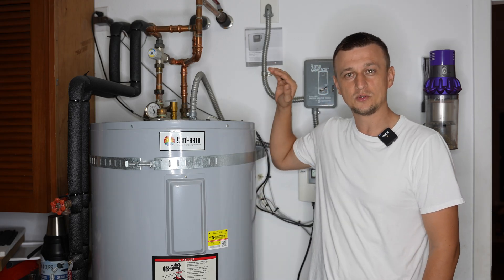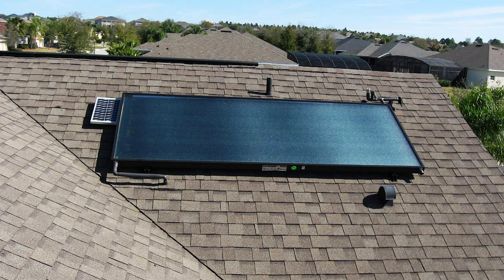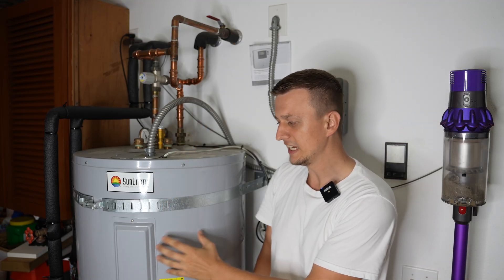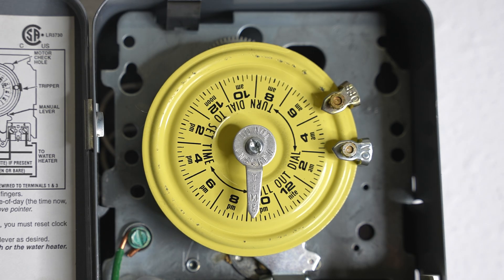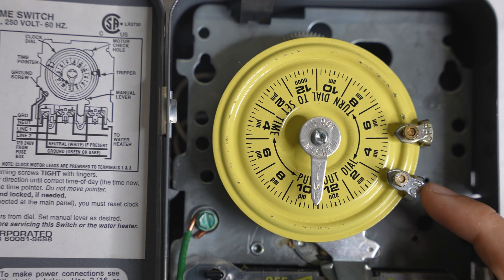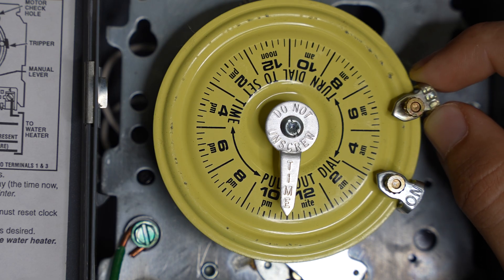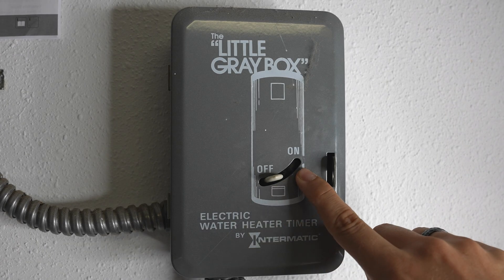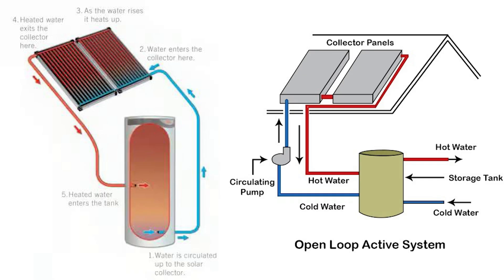How Does a Solar Water Heater Work?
The solar water heater in our rental house was occasionally running out of hot water. After investigating the problem I found out that this house has a solar water heater with a mechanical timer that switches the power going to the electrical elements on and off. The time on our timer was set wrong so in my case, I simply had to adjust the time and the problem seems to have went away on it's own. This is an interesting set up and is becoming more popular since an electric water heater is a big portion of the electric bill you get each month. So I decided to make a video on this for those of you aren't quite familiar with this solar water heater systems.